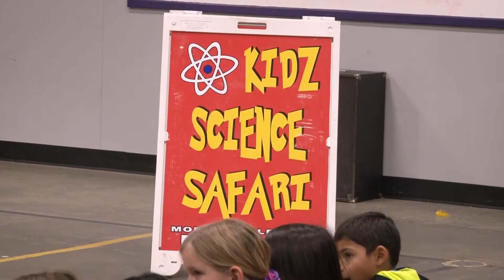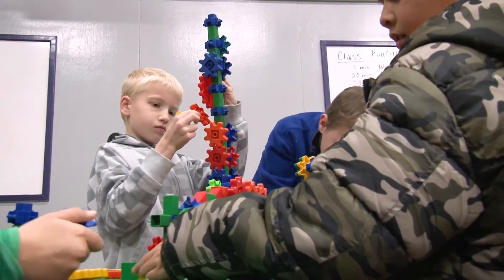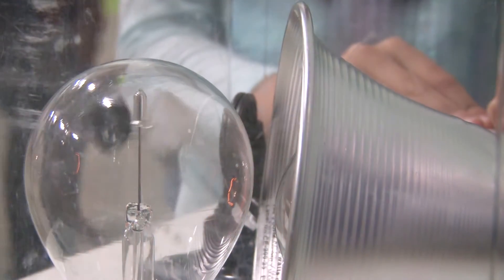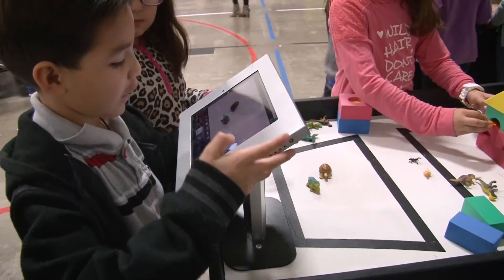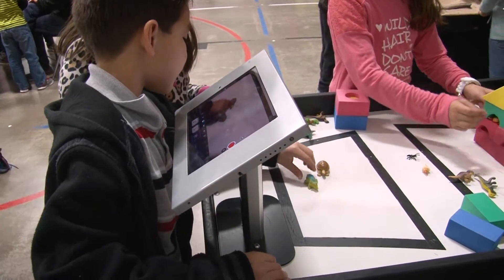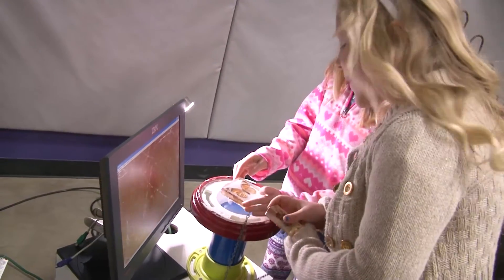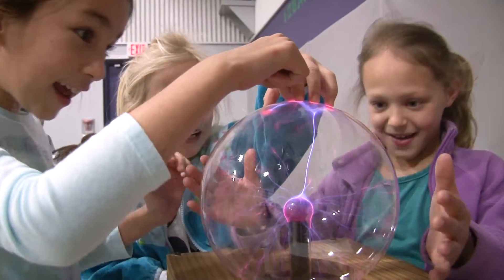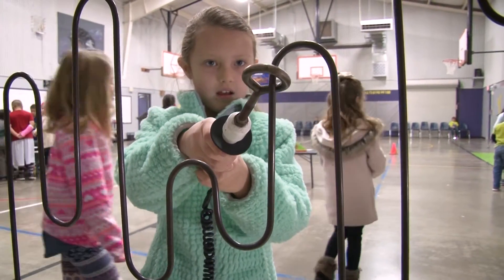Kidz Science Safari Makes Learning Fun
SAISD elementary students experienced a mobile, interactive children's museum called Kidz Science Safari featuring hands-on exhibits based on STEAM (science, technology, engineering, art and math).

Through fun, hands-on exhibits such as a bicycle generator, plasma sphere, gravity wall, programmable robots, and more, students discovered the excitement and fun of science.

The Kidz Science Safari is part of The University of Texas at Tyler and the Ingenuity Center.